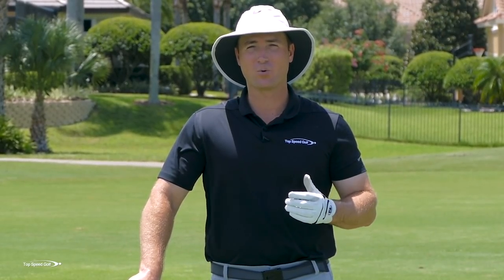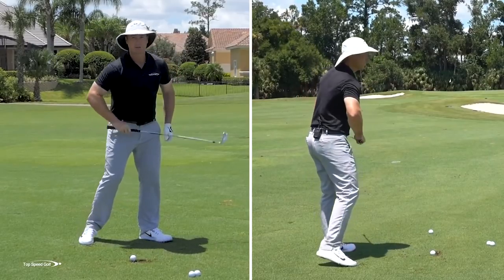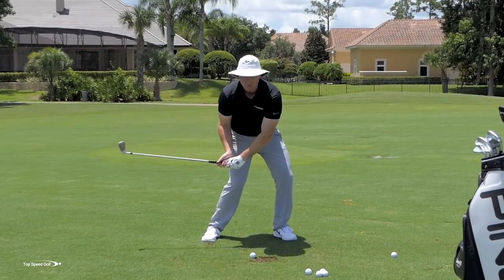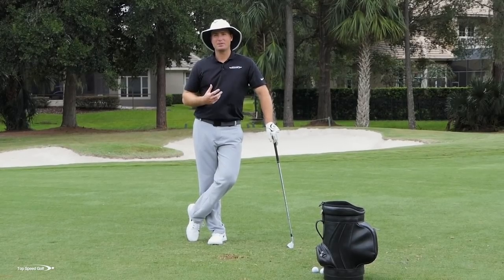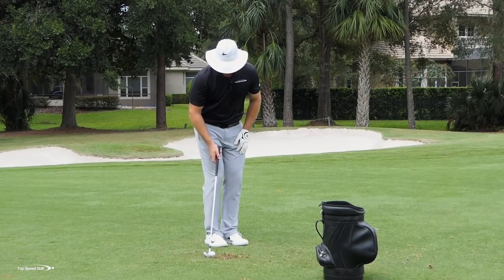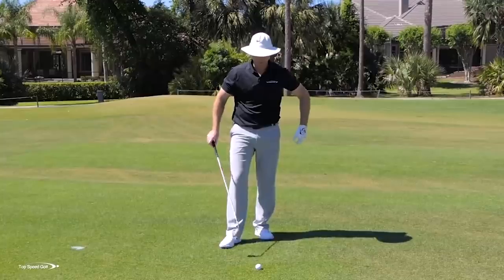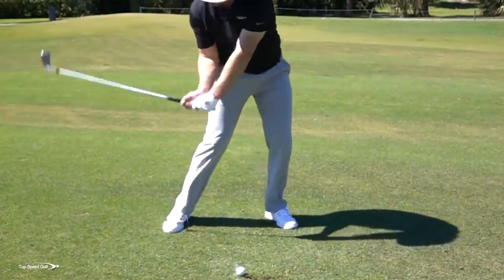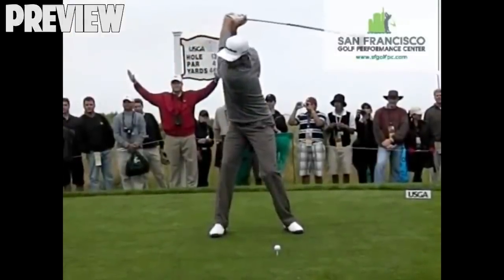Ball Striking Secrets to Compress Your Irons Like a Pro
Clay Ballard